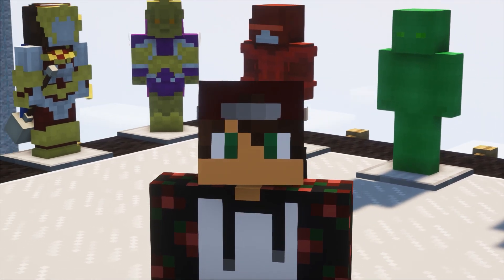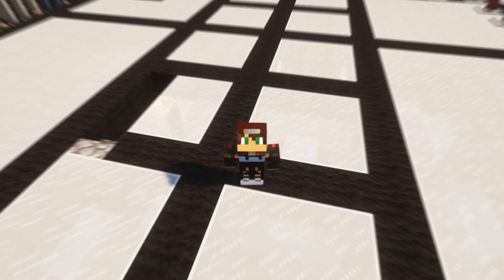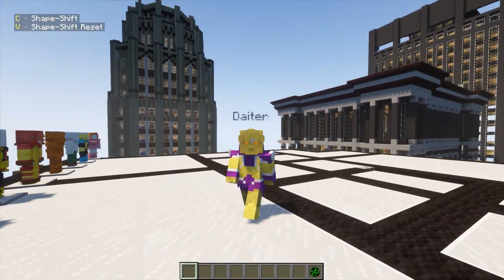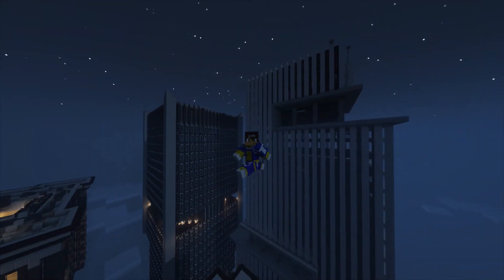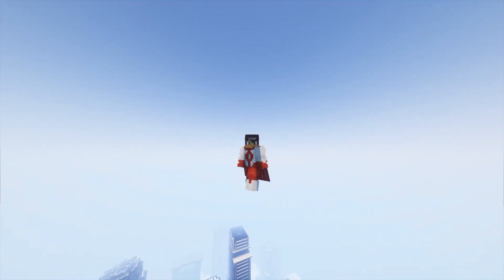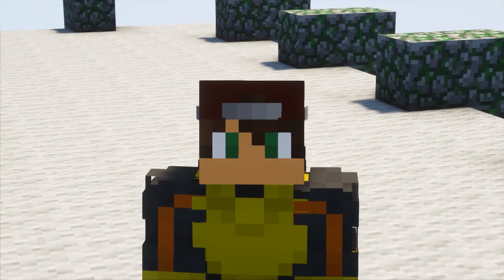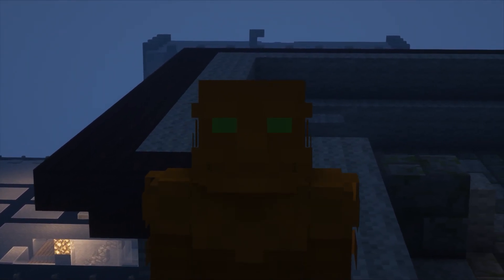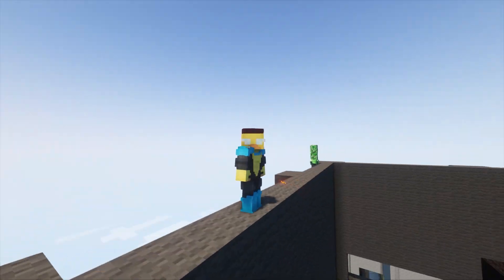Minecraft Invincible Fisk Superheroes Addon! Superhero mod!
Minecraft Invincible Fisk Superheroes Addon! Invincible Season 2! Fisk Superheroes 2022 Update!

Today we have Minecraft Invincible Fisk Superheroes Addon! Fisk Superheroes 2022 Update! Invincible Season 2 minecraft mod! You can play for superheroes in minecraft like Spiderman, Iron Man, Batman and more! Superheroes from movies like Spiderman No Way Home, Doctor Strange in Multiverse of Madness, Thor Love and Thunder and other MCU and DC movies! I hope you will like this funny minecraft video!

Green man gaming buy games only here!

0:00 Beginning
0:10 What we are doin this vid
0:29 Guardians of the Globe
3:22 Omni Man
4:13 Invincible Team
6:04 Invincible
6:50 Atom Eve
7:45 Sub)